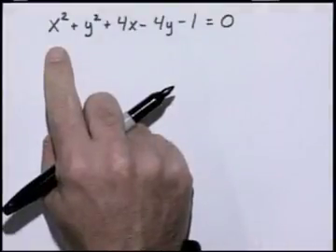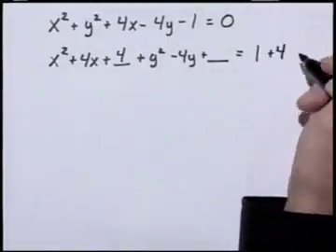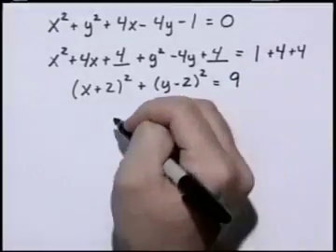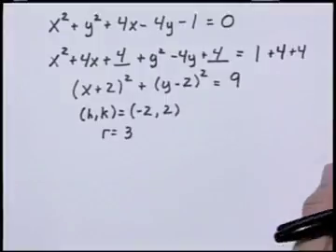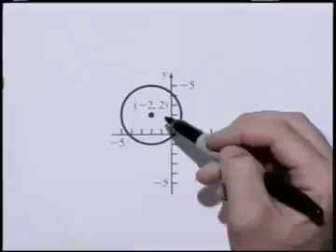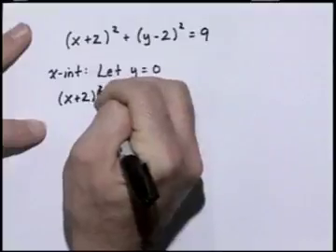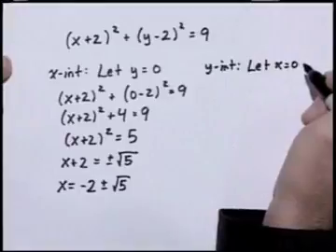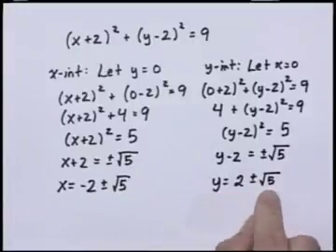strig9e 01 02 nw99